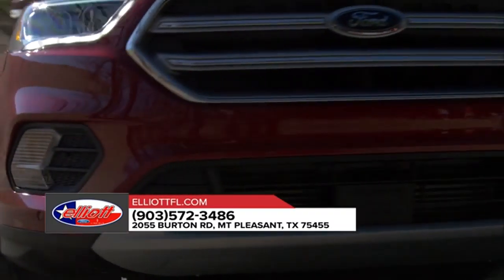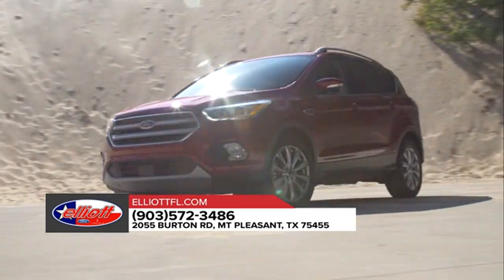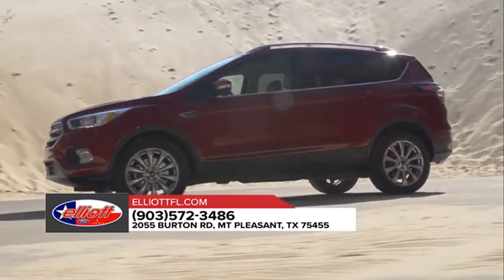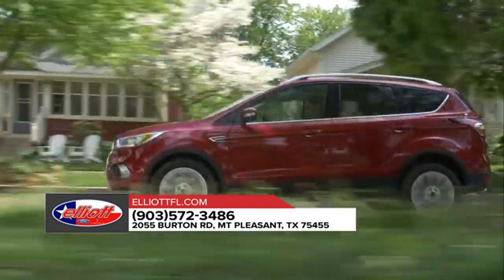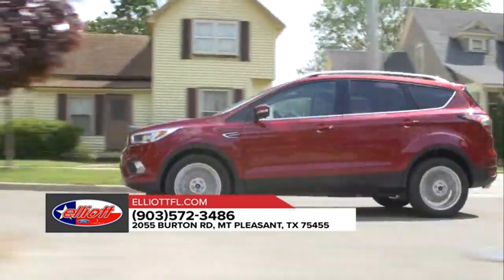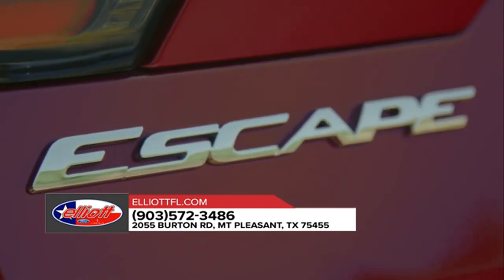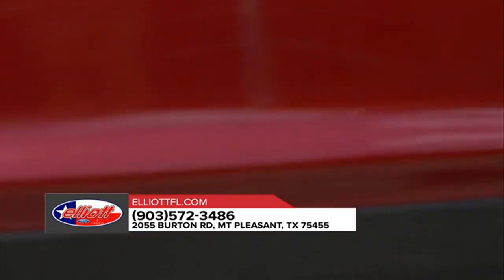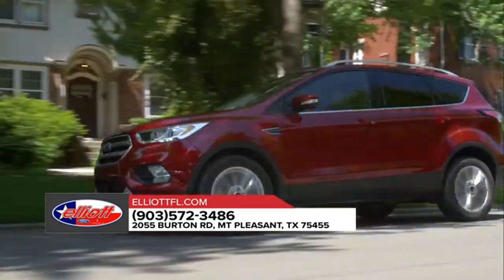2018 Ford Escape Gilmer TX | Ford Escape Dealer Gilmer TX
2018 Ford Escape

Backed by outstanding service, we offer you the premier in selections and noteworthy deals at Elliott Ford Mt. Pleasant in Gilmer  TX. For returning or new customers, we supply you with the excellence and efficiency in service you require for purchasing a new or pre-owned Ford. Our new and pre-owned inventories hold a wide assortment of Ford's to suit every taste and need. Give us a chance to provide you with the excellence and efficiency you deserve. The wonderful folks at Elliott Ford Mt. Pleasant are experts in all things Ford related and are capable of doing whatever needs to be done to get you in a new Ford today. Take the trip over from Gilmer  TX to Elliott Ford Mt. Pleasant today and see why they are the matchless Ford dealer in the area!